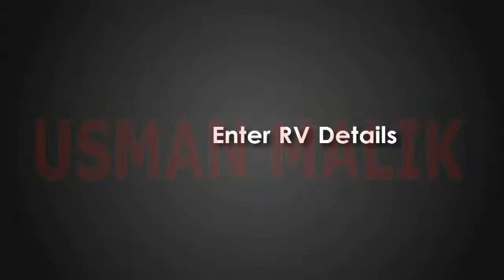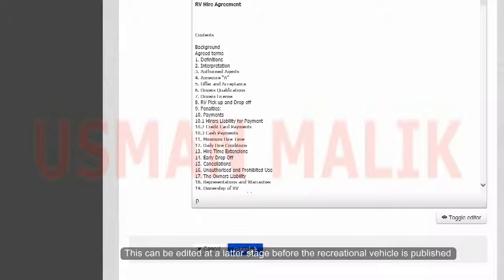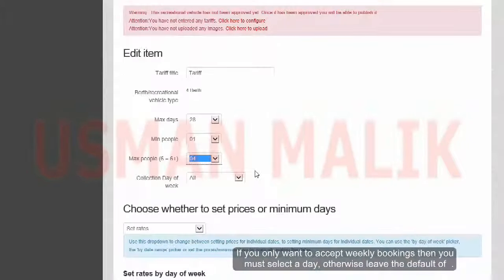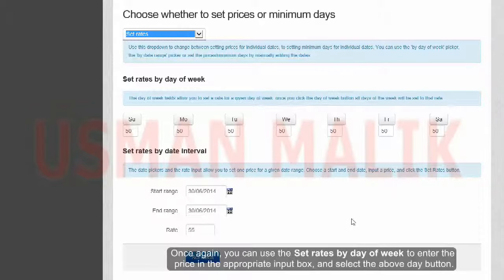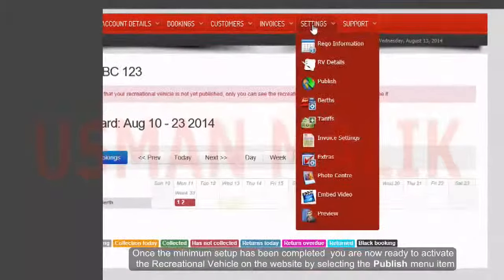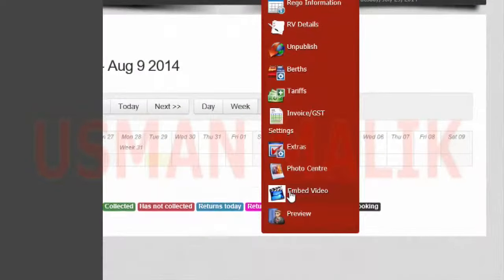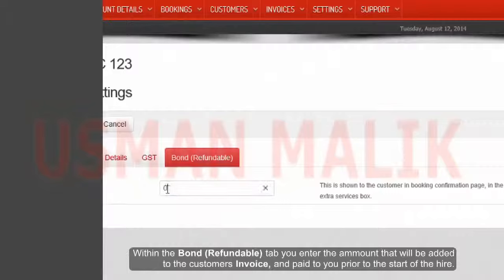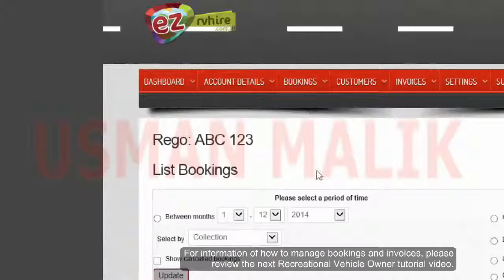EZrvhire final 01